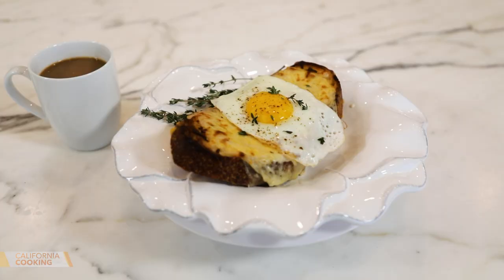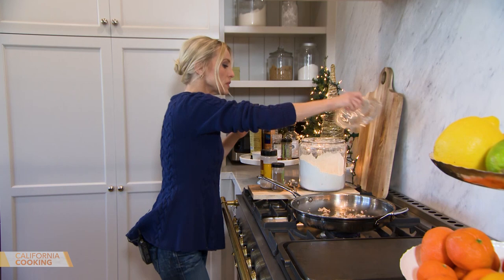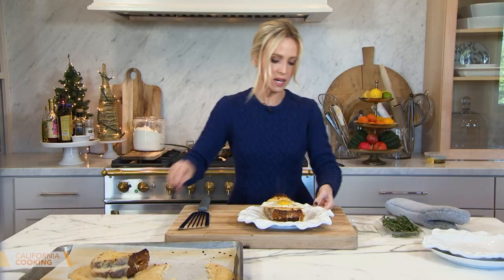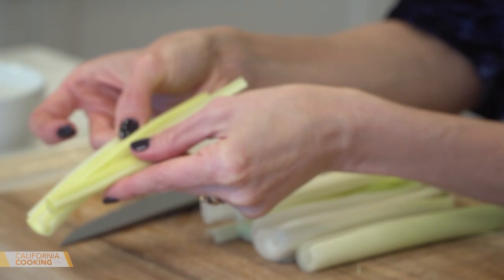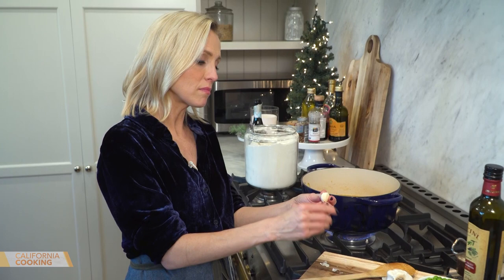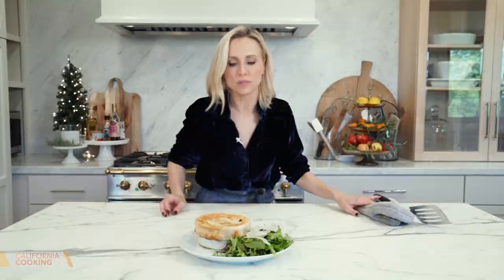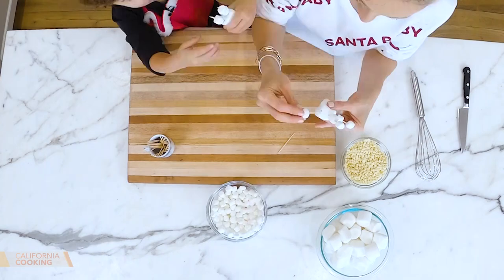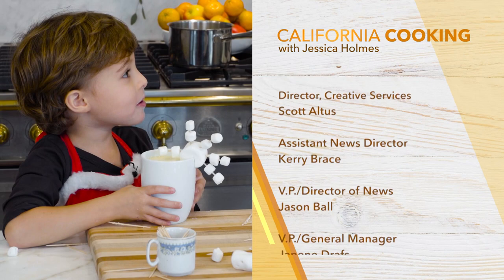California Cooking with Jessica Holmes - Episode 89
In this episode of "California Cooking with Jessica Holmes," Jessica cooks a Croque Madame and Lobster Shrimp Pot Pie. Then she makes Homemade Hot White Chocolate with Levi.